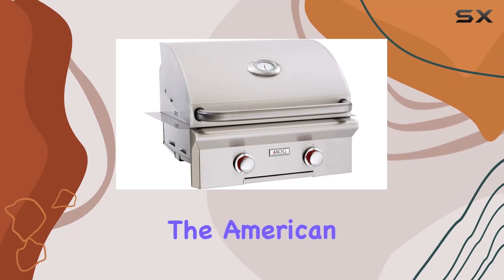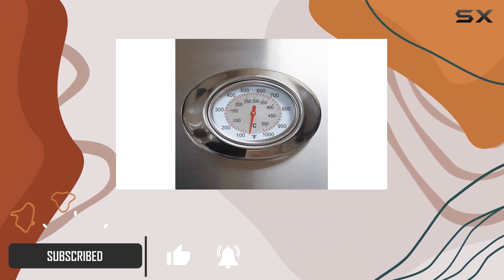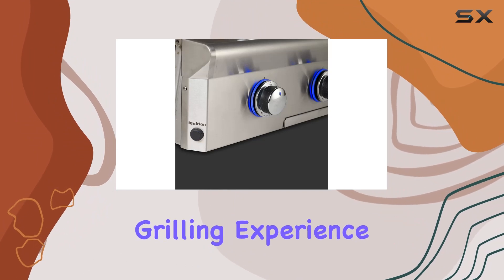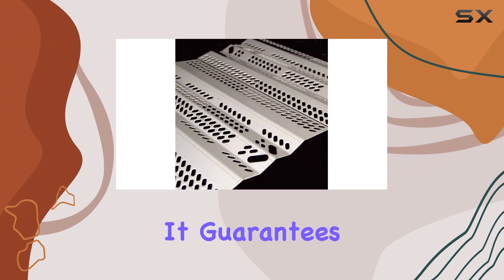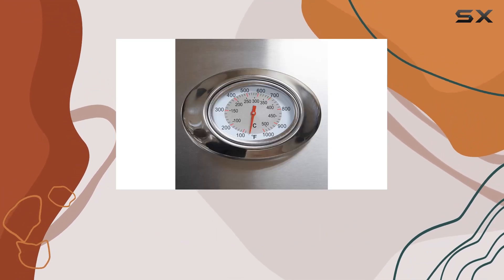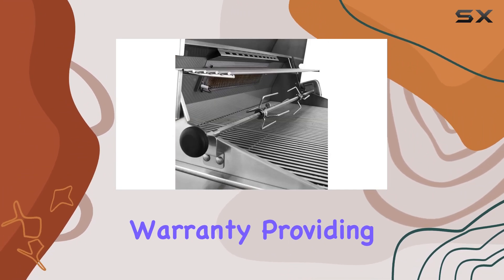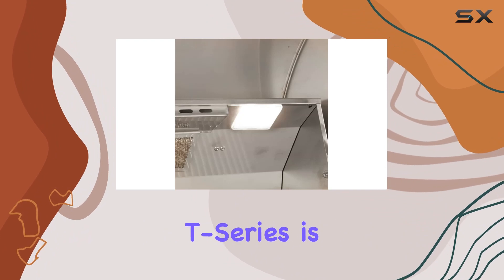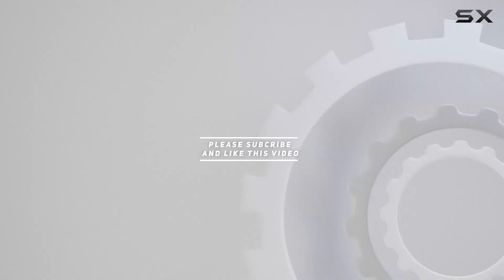reviewImpressive 24-Inch AOG T-Series Built-in Gas Grill Review!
Impressive 24-Inch AOG T-Series Built-in Gas Grill Review!

0:00 Intro
0:06 Review

Things that we mentioned in this video:
American Outdoor Grill T-series : B00QM7IF1Q